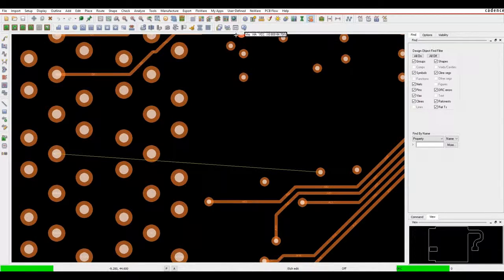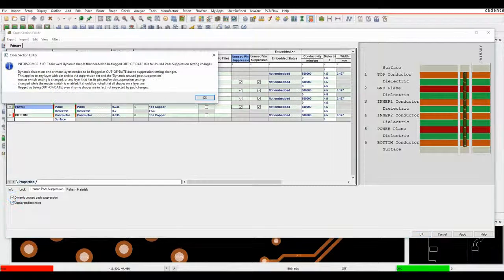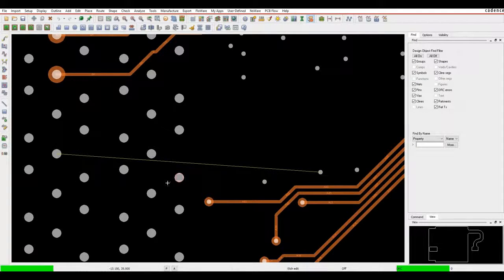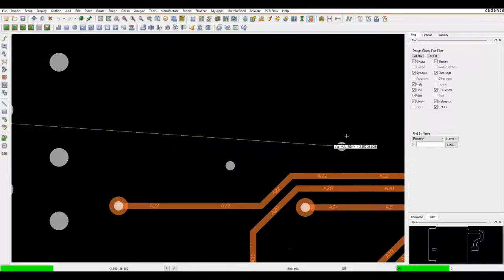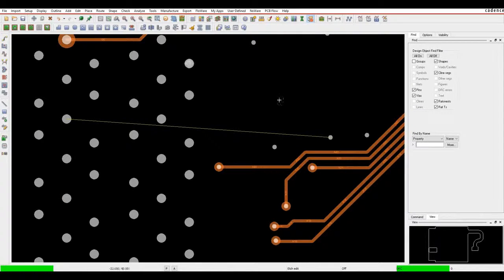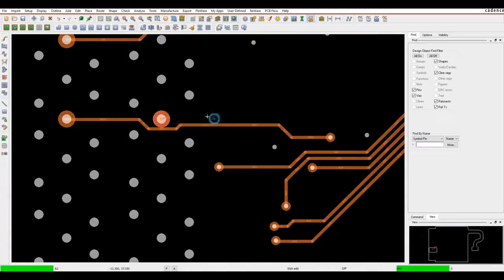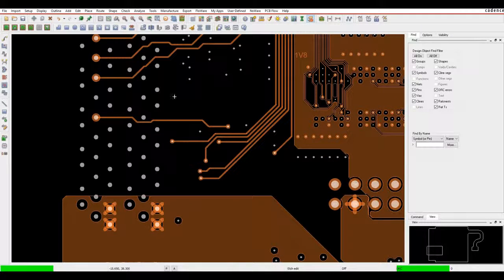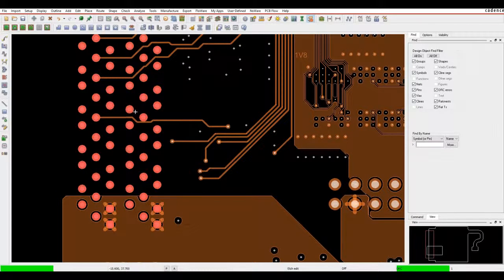Unused Pad Suppression Allegro PCB Editor 17 2